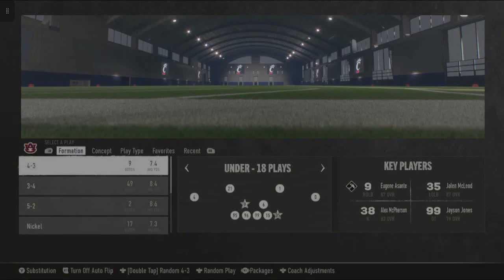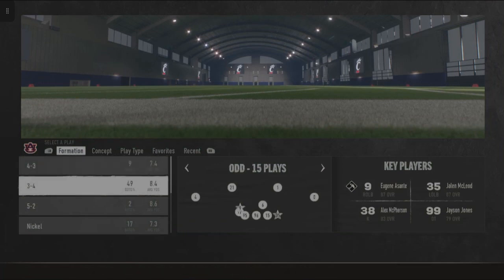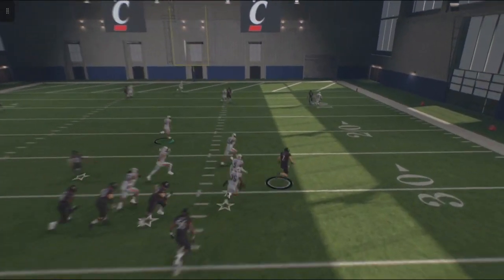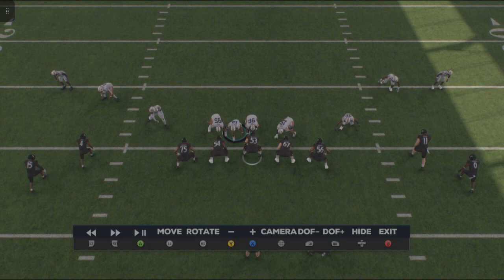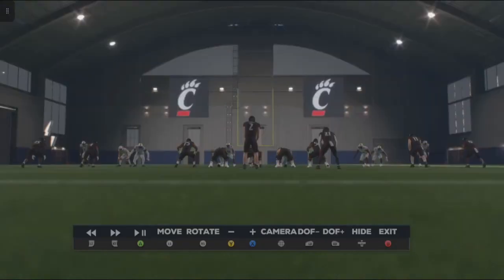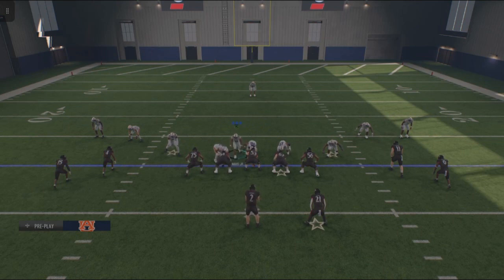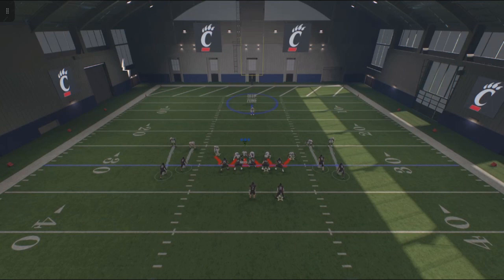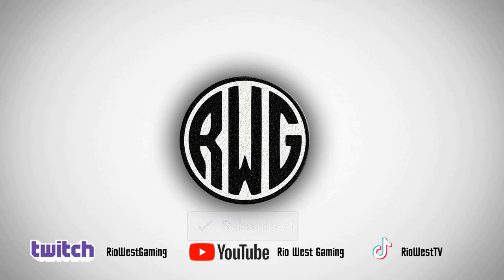College Football 25 How to Get More Sacks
In this segment, I break down what I do to get more pressure in EA Sports College Football 25.